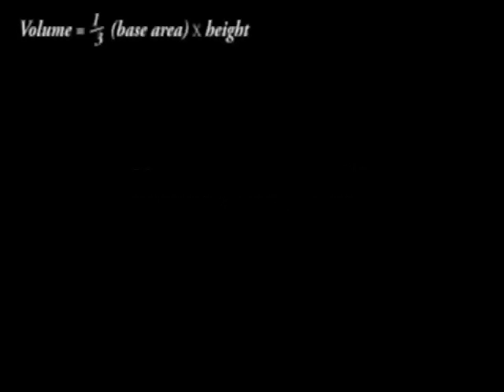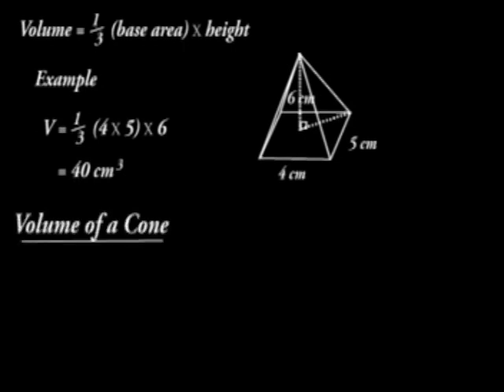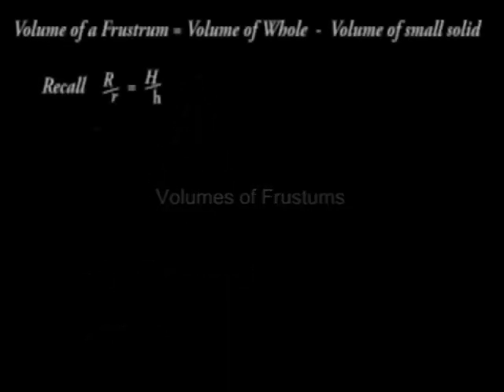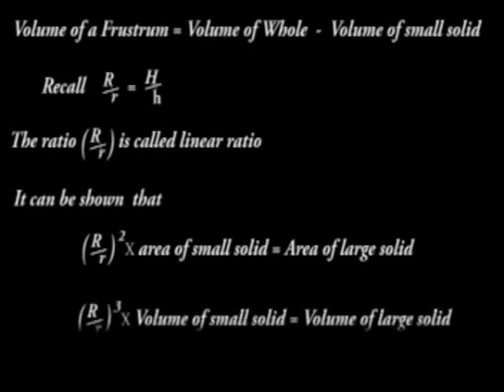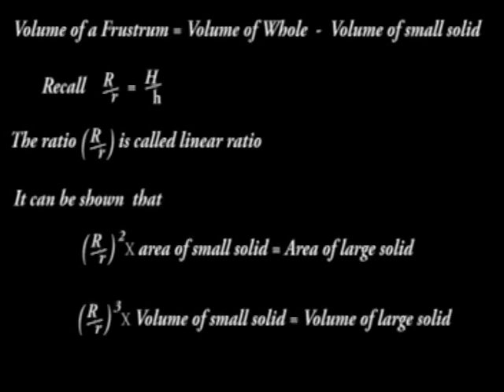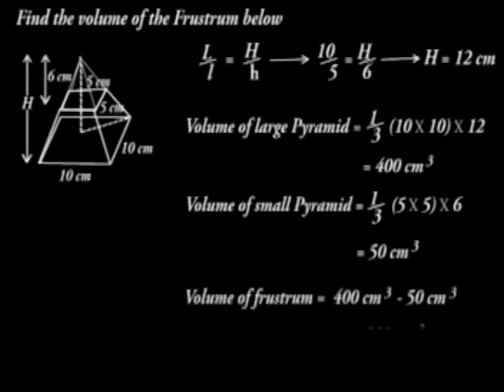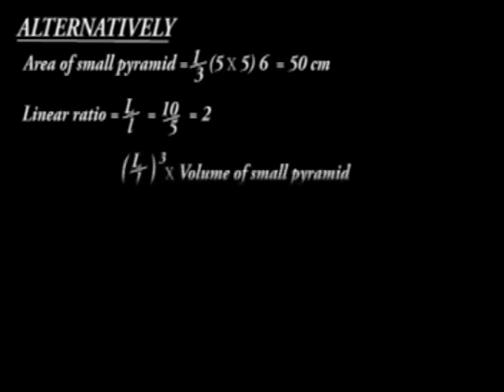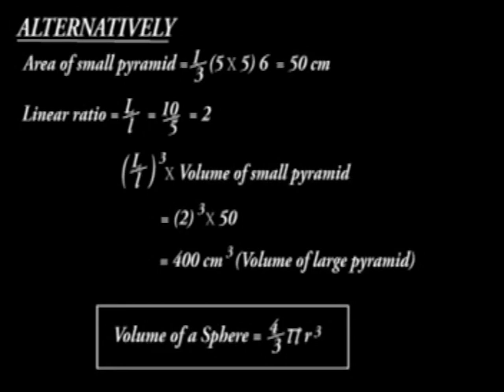8 Volume of Solids